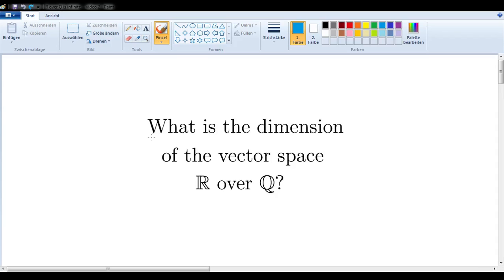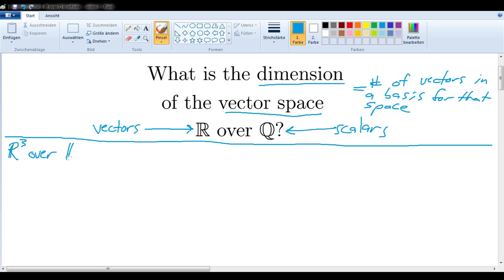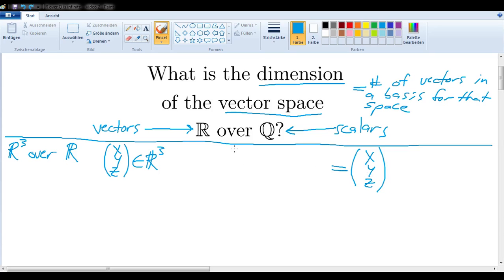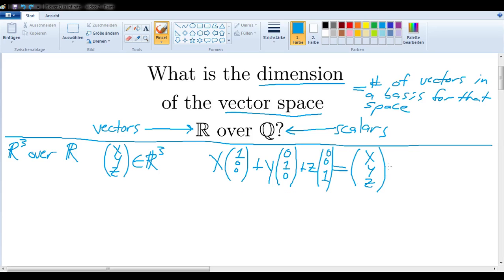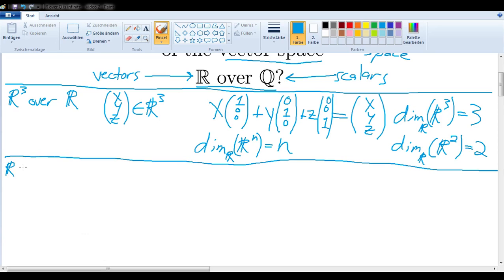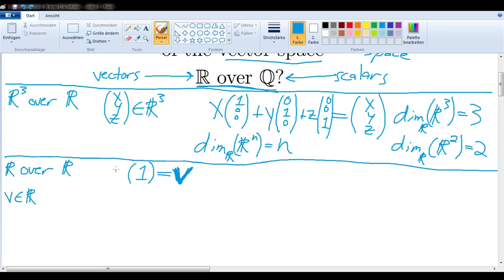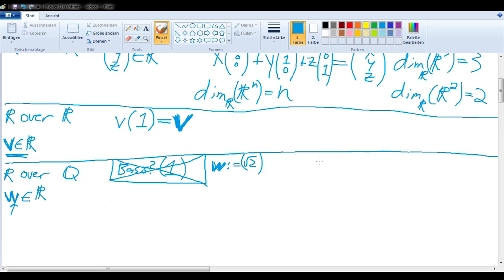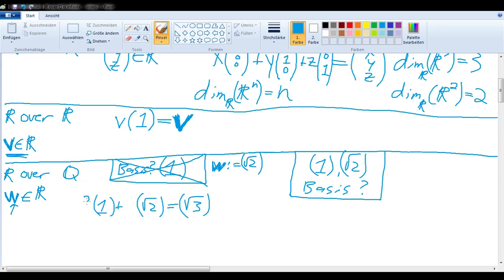Vector Spaces 1: What is the dimension of R over Q?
This video asks -- and answers -- the question: What is the dimension of R over Q? We explore what it means that a vector space has a dimension, look at some examples, and state a theorem which will be proved in the next video.